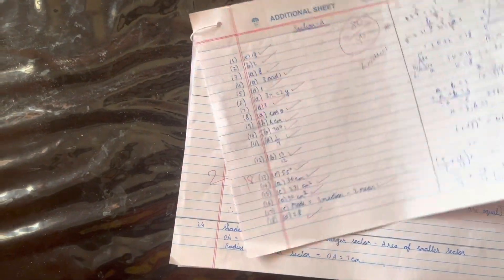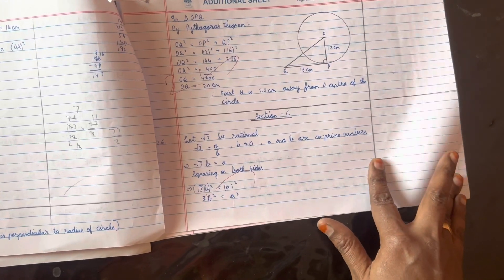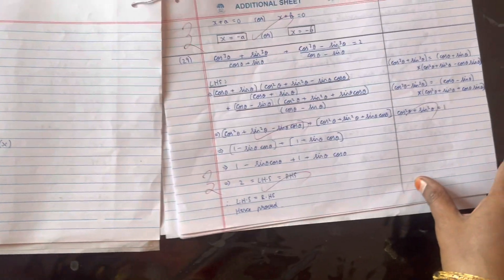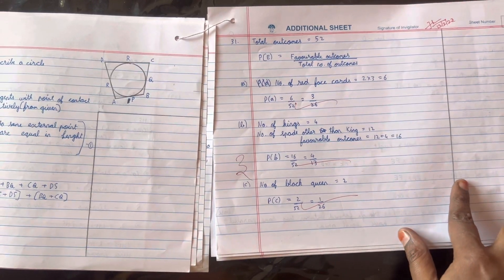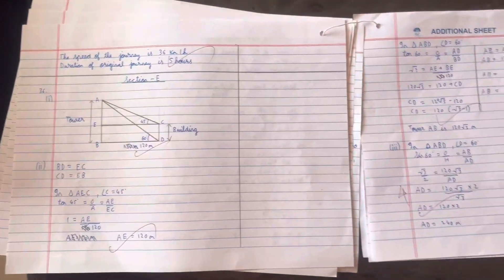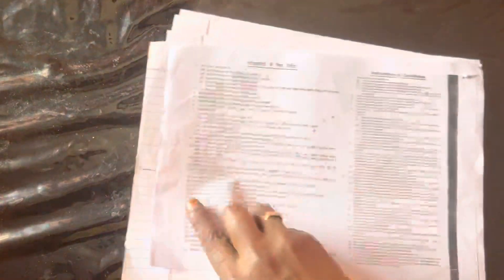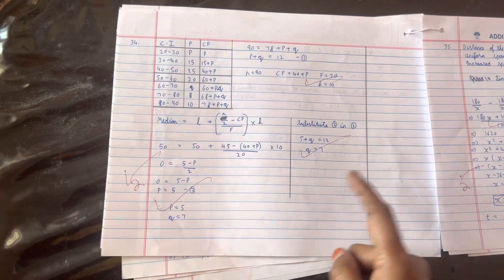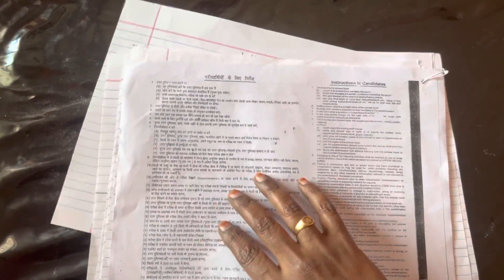CBSE Class 10 Centum paper model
This video will show you a model of cbse class 10 maths paper which has scored centum. This will help the students to get an idea of presentation of their papers.